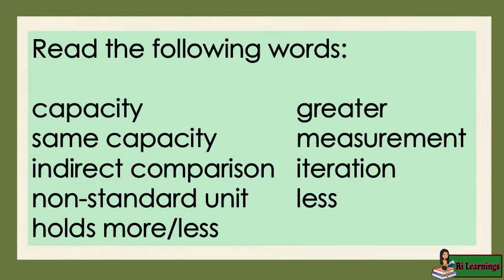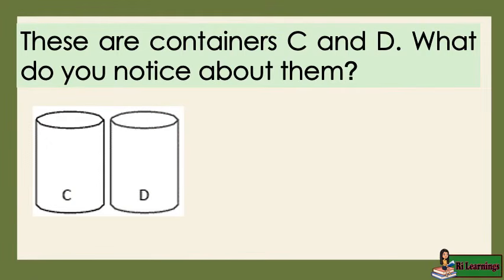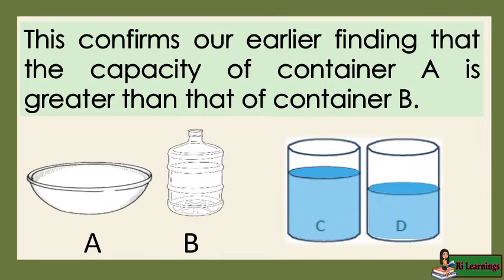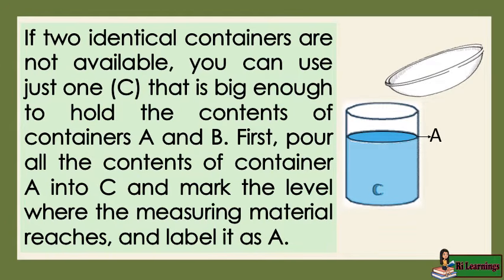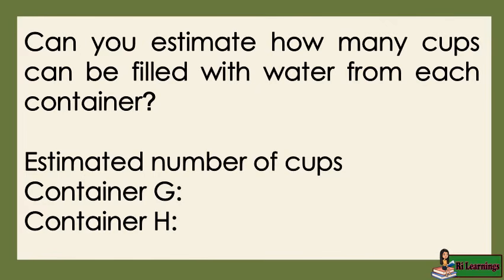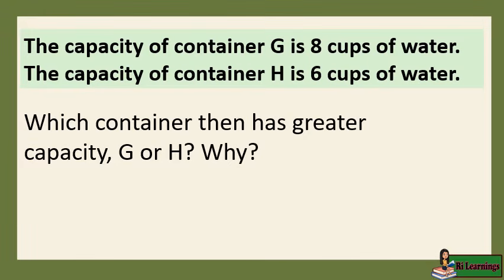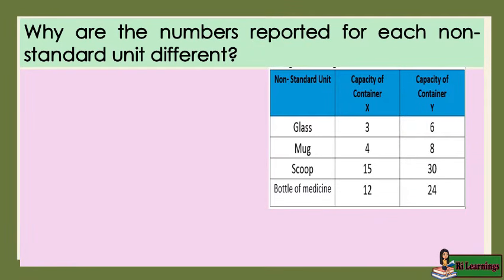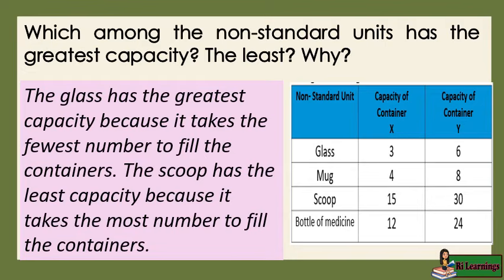MATH 3 Q2WEEK3 DAY1 Revised k12 COMPARE THE CAPACITY OF CONTAINERS INDIRECTLY